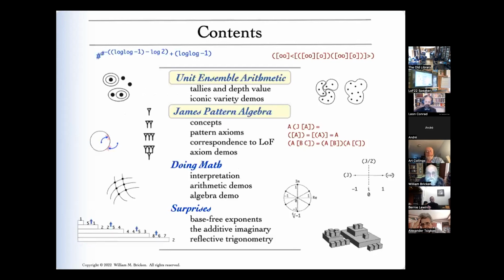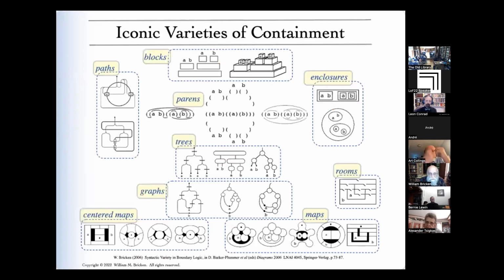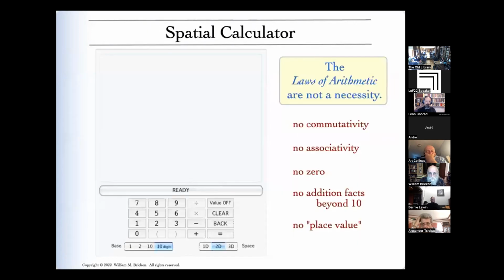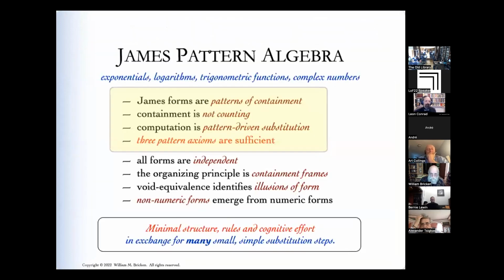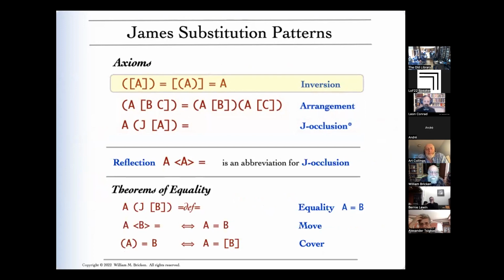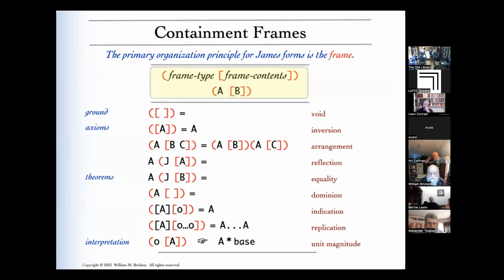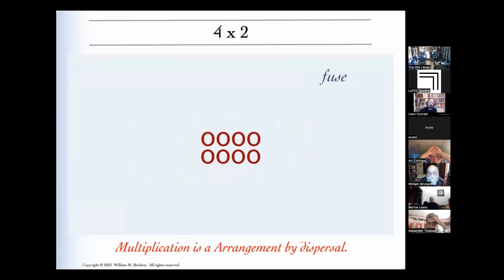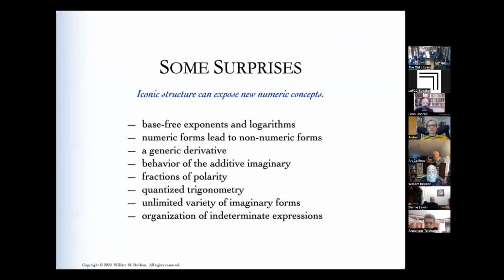The Postsymbolic Arithmetic of James Algebra - William Bricken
Like Laws of Form, iconic arithmetic is void-based (no 0!), unitary (yes 1!), containment-based (numbers with an inside and an outside), postsymbolic (spatial, not strings of characters), algebraic (substitution supported by axioms), formal (rigorous provable transformations), physical (realizable in concrete form), minimal (as few concepts as possible) and elegant (unifying and explanatory concepts). I'll show how the standard objects and operations of arithmetic (+, –, x, ÷, ^, √, log, sin, π, e, i, ∞) can be represented in a Laws of Form-based language with two boundary types and three simple substitution rules covering almost all computation. New mathematical creatures appear: spatial dialects, a generic inverse, base-free exponents, quantized trigonometry, non-numeric forms, and a new additive imaginary number.

Dr. Bricken has spent over 40 years developing the tools and techniques of boundary mathematics, with computational applications to user interface, artificial intelligence, graphic programming language, virtual reality, silicon architecture, semiconductor optimization, and most recently iconic arithmetic. He has taught Social Psychology at State College of Victoria, Education at Univ. of Hawaii, Software Engineering at Seattle Univ., and currently Mathematics at Lake Washington Institute of Technology. In industry he contributed as a Principle Scientist at Advanced Decision Systems, Distinguished Fellow at Autodesk, Software Designer at Interval Research, and CTO of two start-up companies. Stanford University, M.S., Statistics and Ph.D., Mathematical Methods of Research.